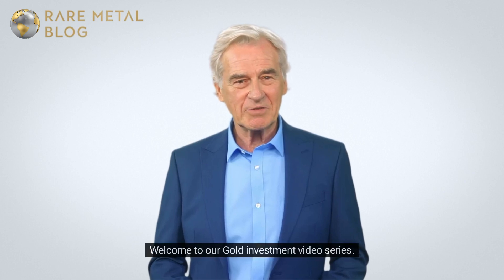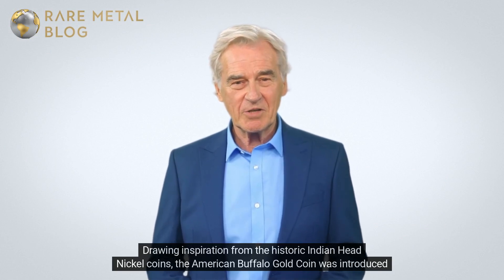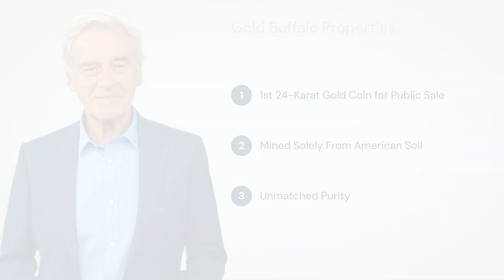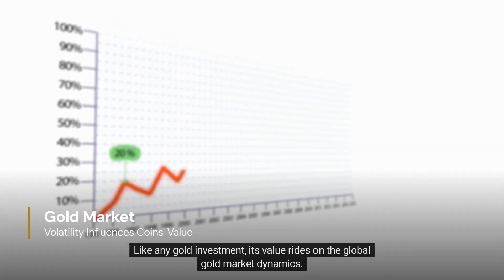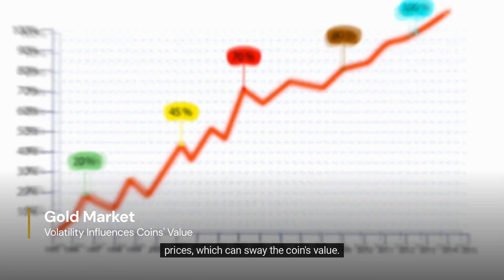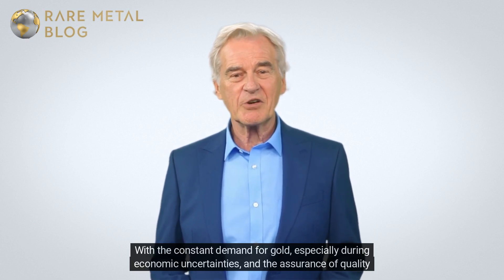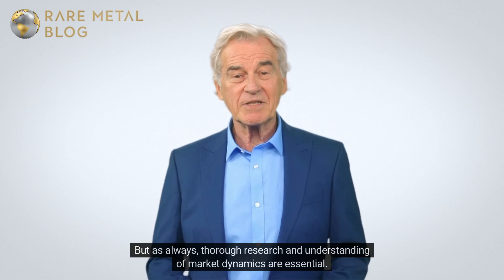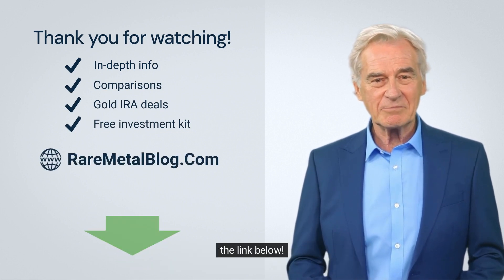Are American Buffalo Gold Coins a Good Investment?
Delve into the allure of the American Buffalo Gold Coin, a symbol of value and stability introduced by the U.S Mint in 2006. This video explores the coin's history, design, intrinsic and numismatic values, and its standing in the global gold market. Offering insights on safe storage, insurance, and authenticity checks, the video provides potential investors with a comprehensive look into the advantages and challenges of investing in these coins. Whether you're a seasoned investor or just curious about gold coins, this video is a treasure trove of information. Invest wisely with informed decisions.

This video is great for people looking for information about:
American Buffalo Gold Coins

The content of this video is edited by Christopher Horne, Chief Editor for Rare Metal Blog:
Address: 420 5th Ave,